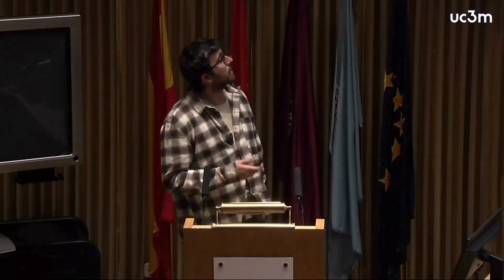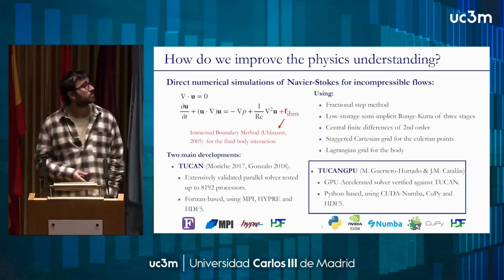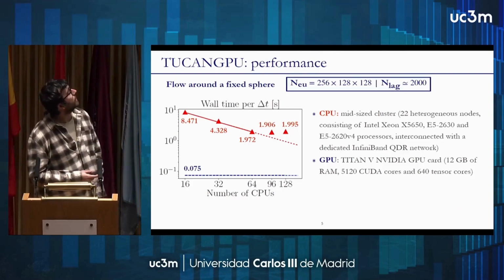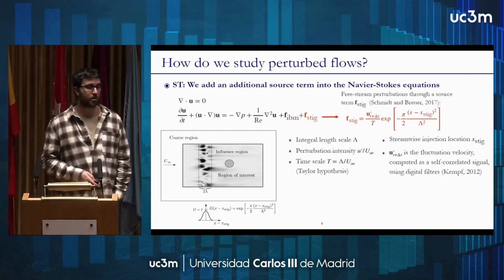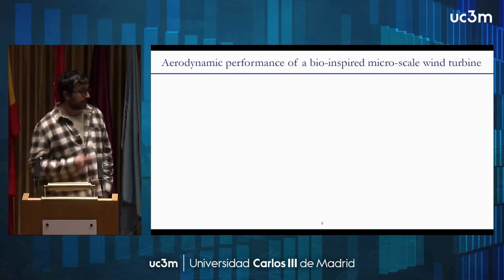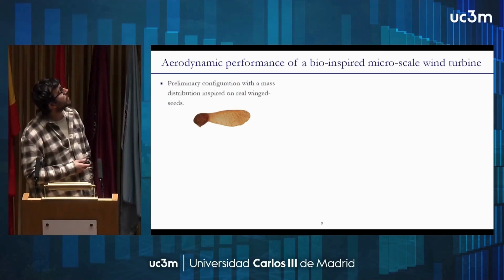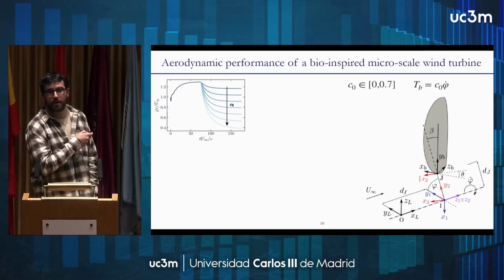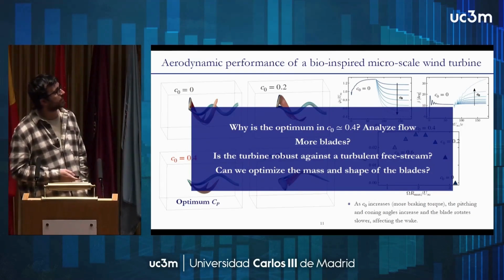PhD Doctoral Meetings 23 - 24 UC3M - Juan Manuel Catalán